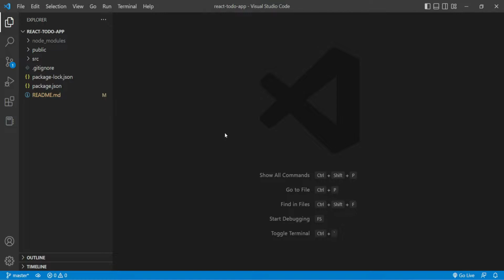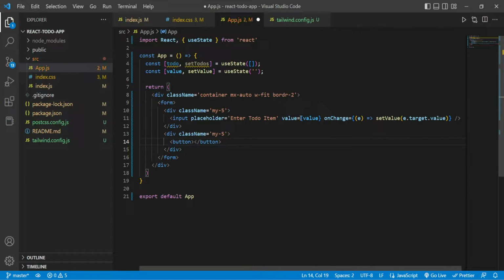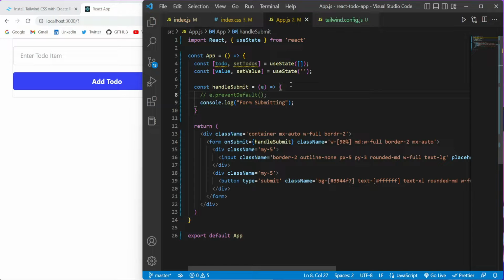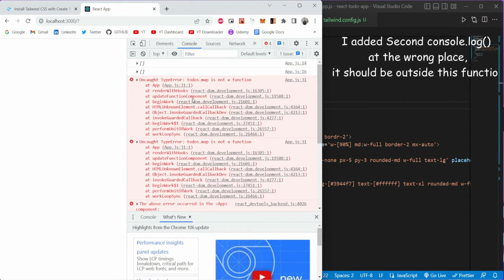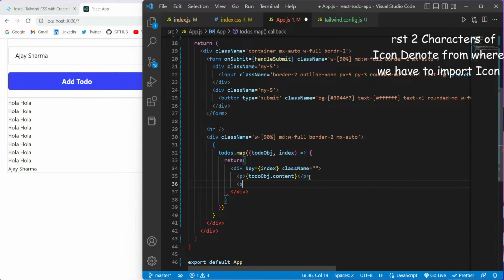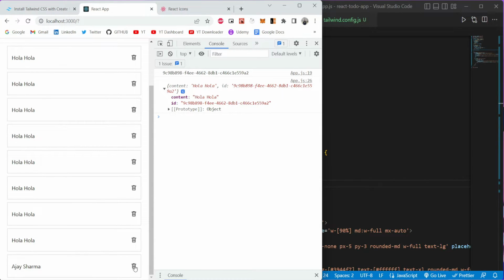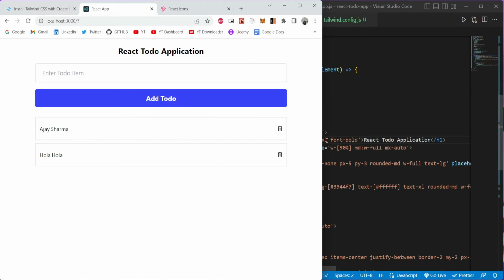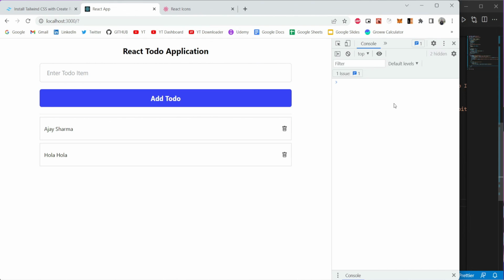Build a Todo List App in ReactJS | ReactJS Simple Project For Beginner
Resources:-